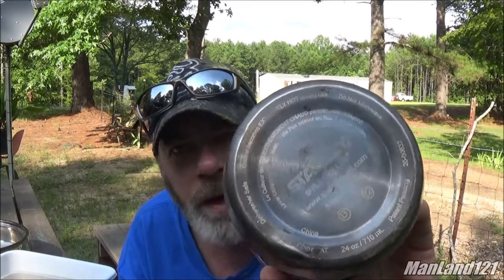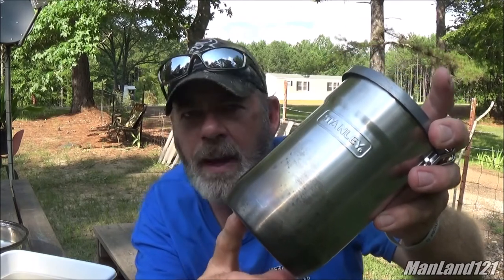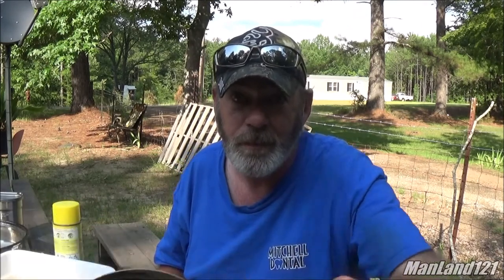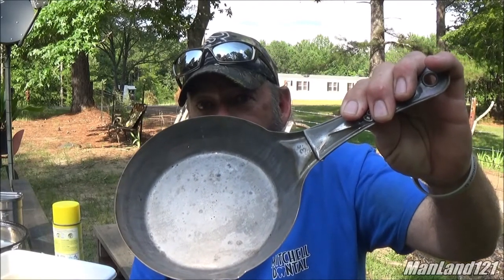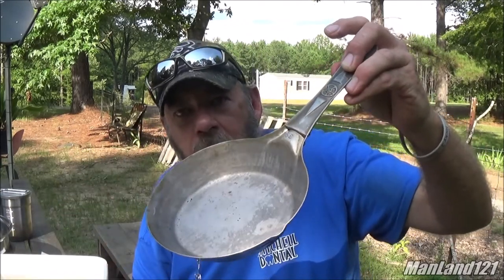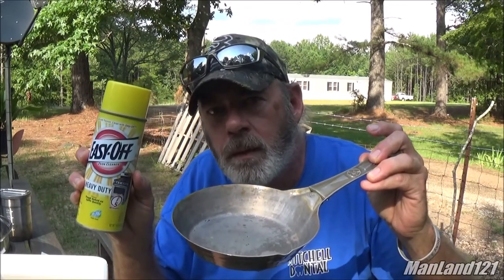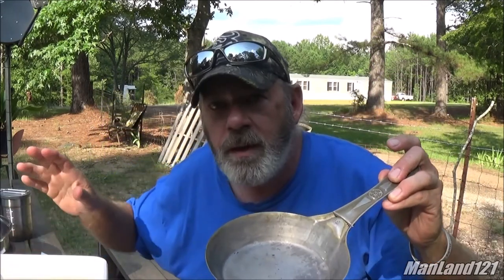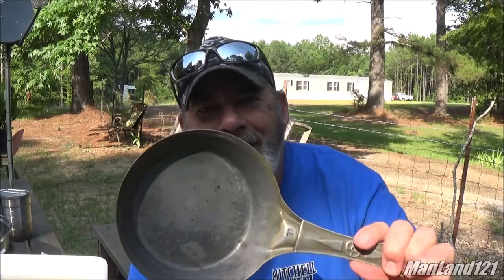Tip For Stainless Steel / Carbon Steel / and Cast Iron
Using Lye in a can to do the work instead of SOS pads and sore fingers?...You Betcha Buddy!...Get you some Easy Off Oven Cleaner, the Heavy Duty Stuff and let it work it's magic for you BUT DON"T DO THIS WITH ALUMINUM!

WARNING don't do this with aluminum!

Shout Out Time
Jeffrey B Rogers